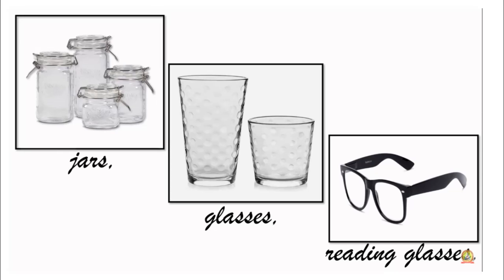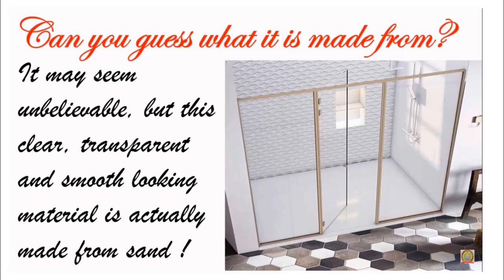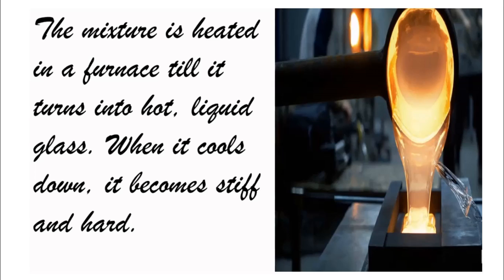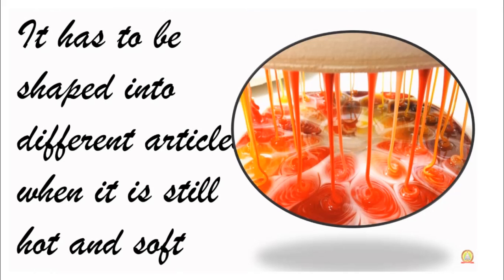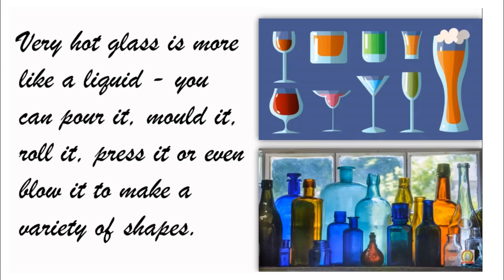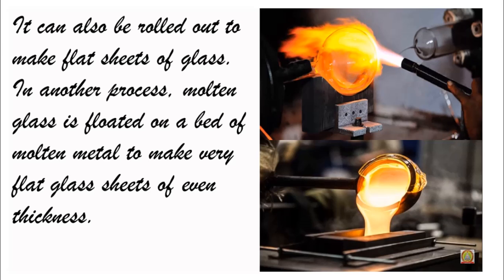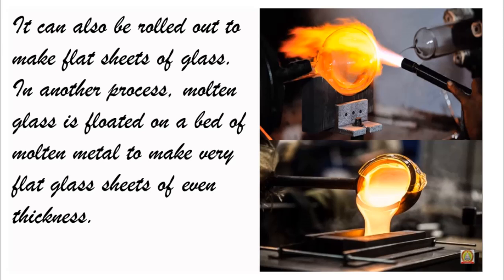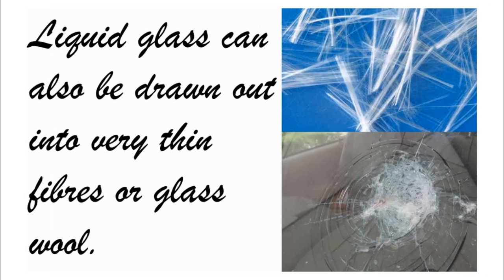AFAC ENGLISH SCHOOL, STD : IV SUBJECT - LANGUAGE LES- ALL ABOUT GLASS (PART 1)